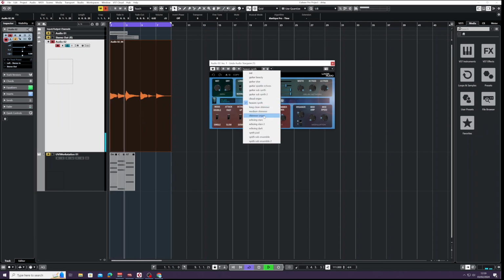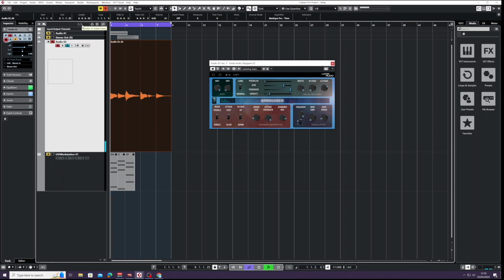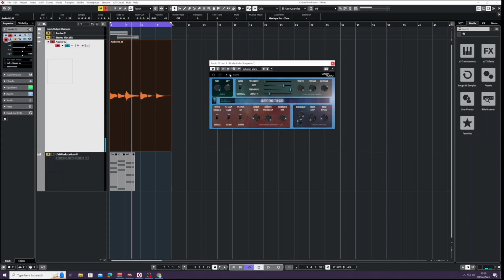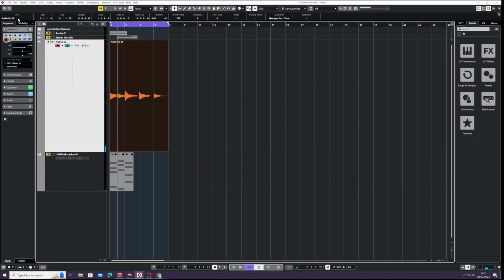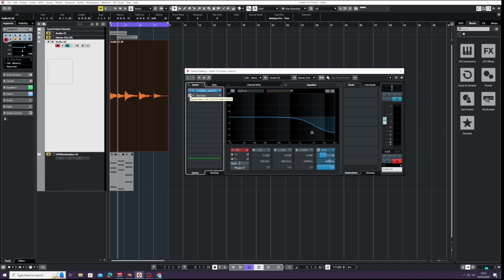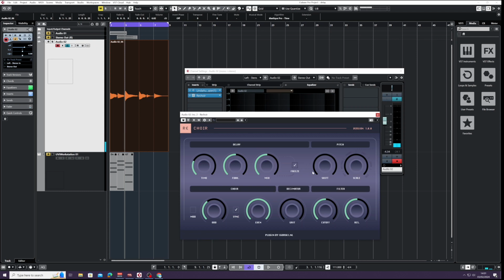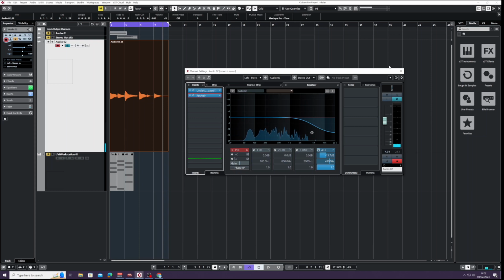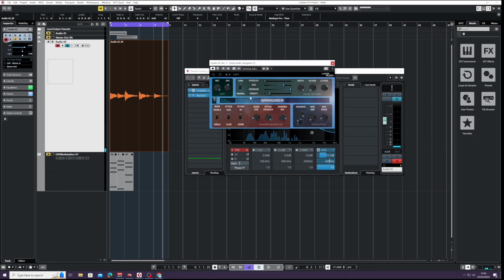Stargazer - An Awesome Free Shimmer Plugin!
They did a great job! Cool on guitars, synths and more! PC ONLY.